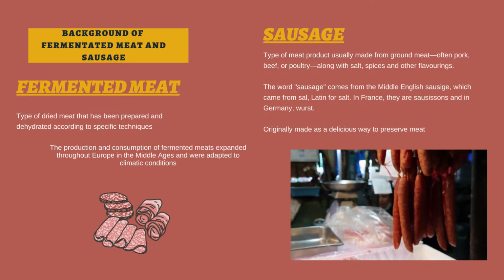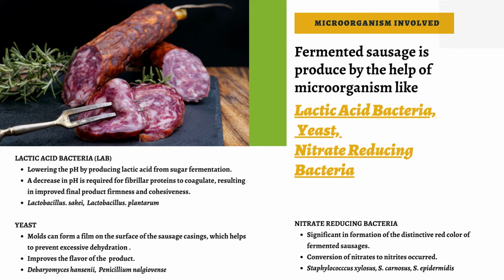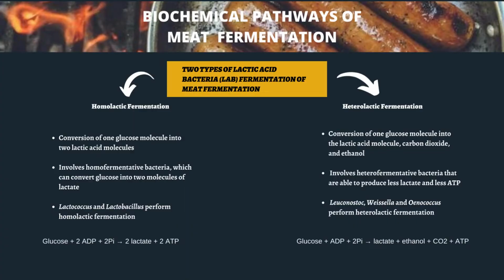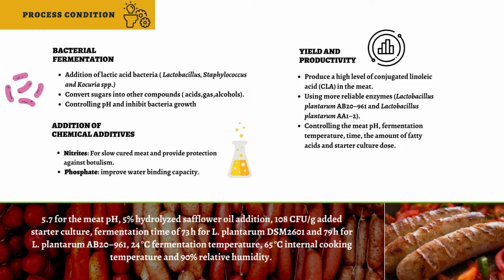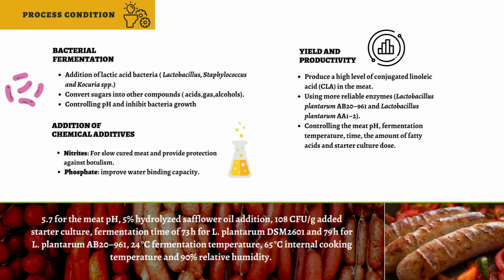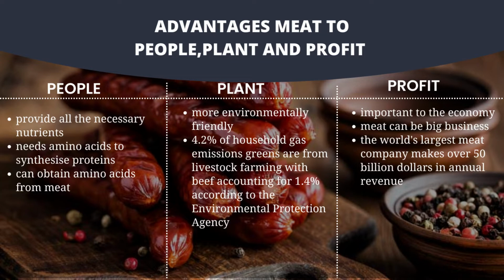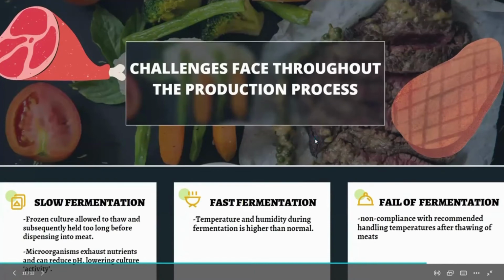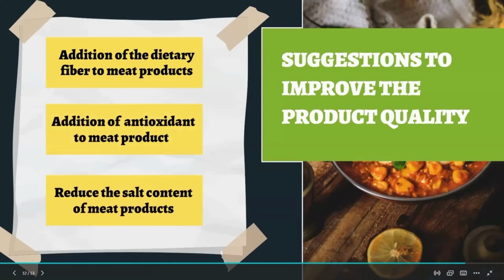EPF3111 GROUP 5 MEAT FERMENTATION (SAUSAGE)